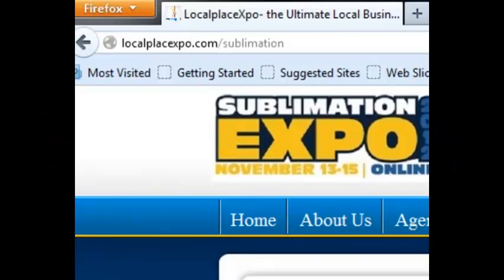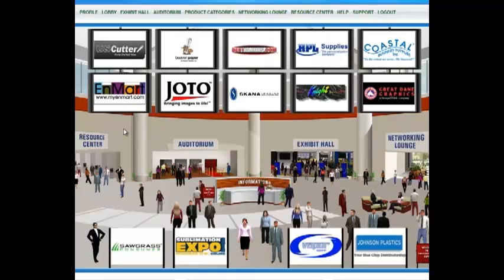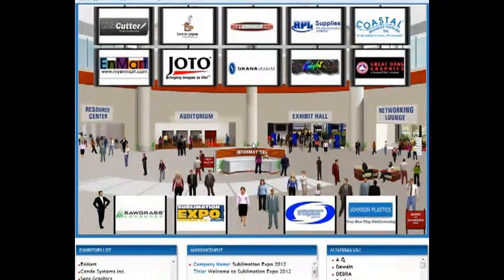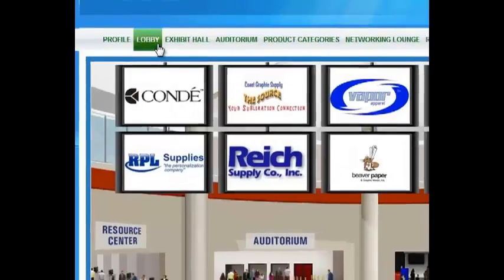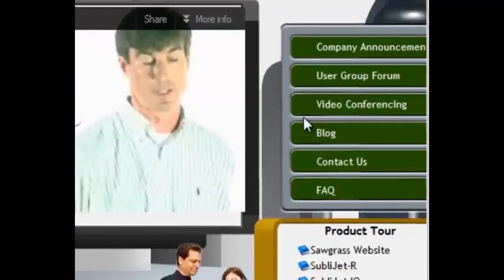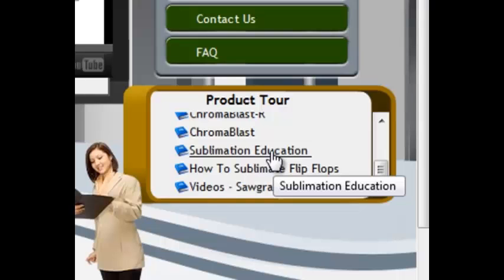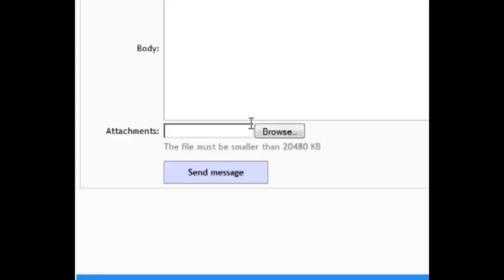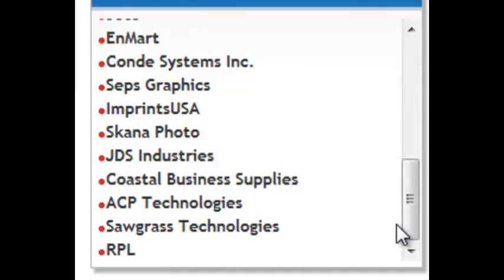Event Planning for 2013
eZ-Xpo is the world's all-in1 Virtual Trade Show software with built-in marketing automation and social learning. It is the perfect event planing tool for all event planners since you can easily schedule event for upcoming events with 24/7 and 365 days a year.

For all past events, you can easily archive all past events information. In addition, it integrates with eventbrite for event management.

In this short tutorial, you will get a chance to see how it works from virtual lobby to virtual booth.